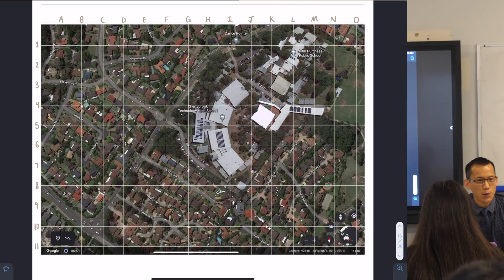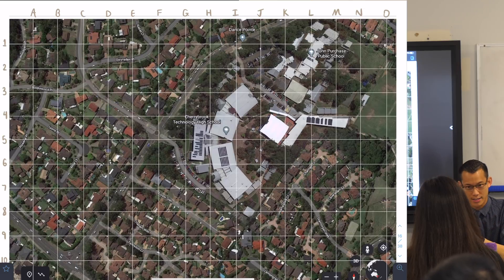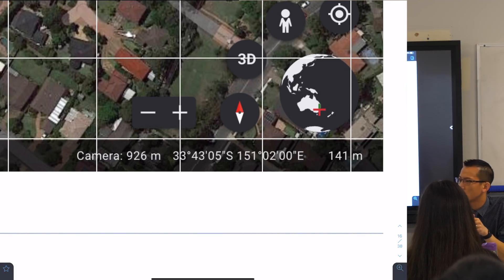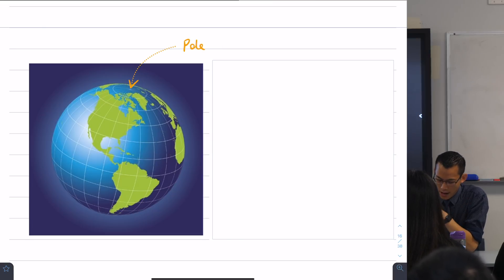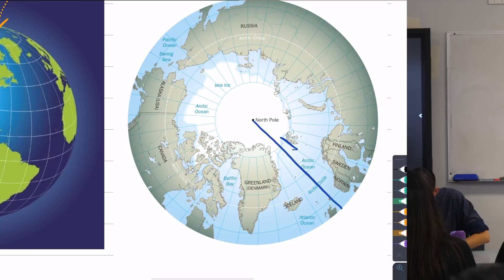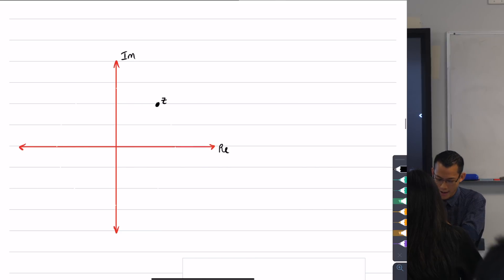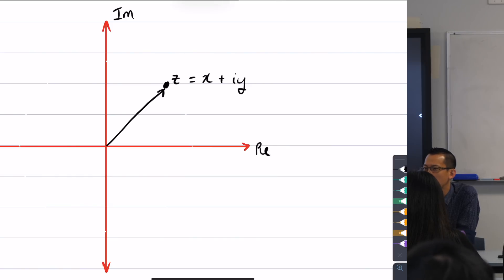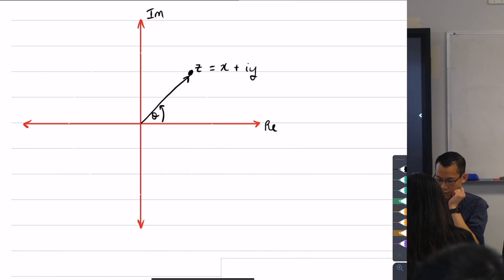Introducing Polar Form (1 of 3: An alternative coordinate system)